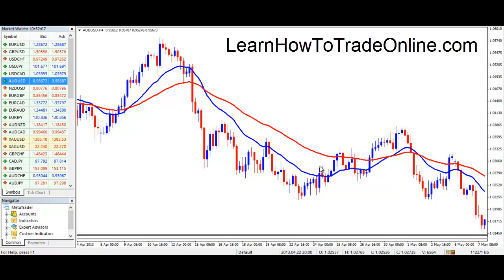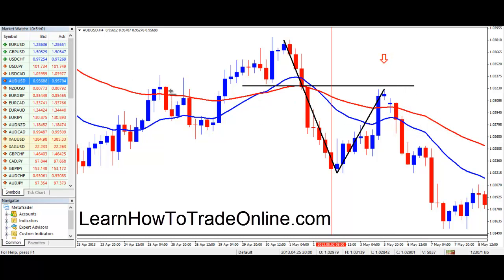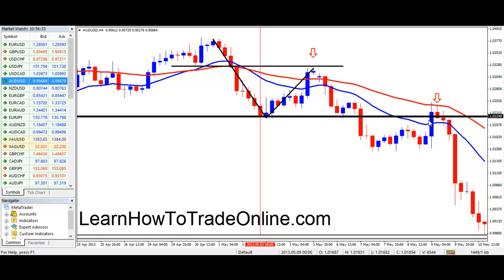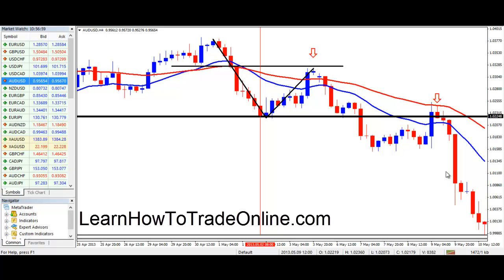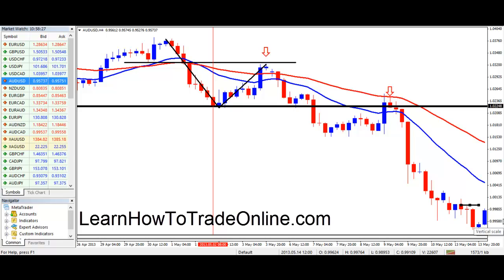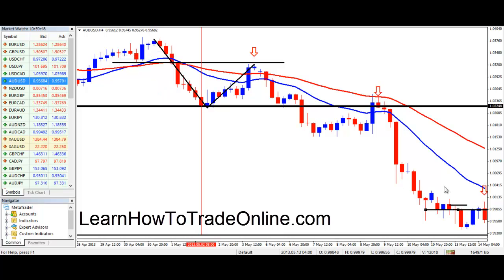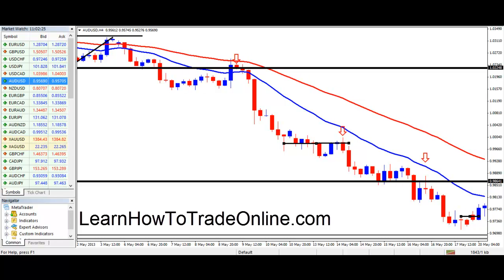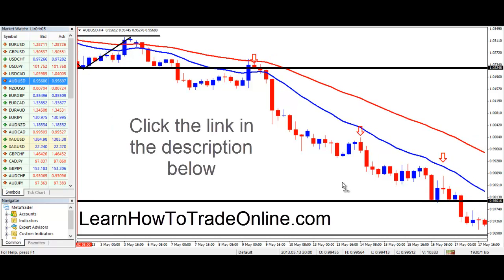Price Action | Support & Resistance | Trend Trading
Price Action Trend Trading Using Support And Resistance. Click The Above Link For Free Membership & Free Forex Course.